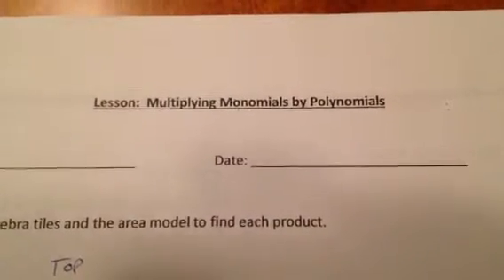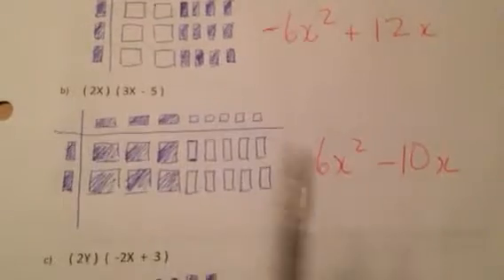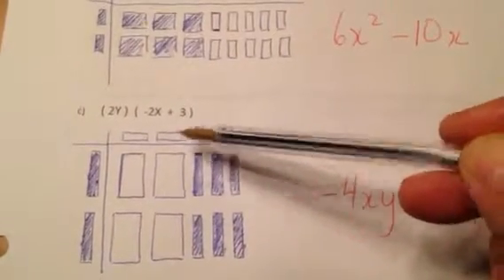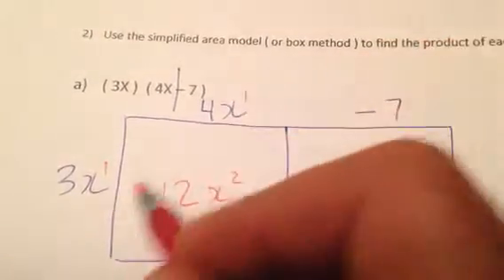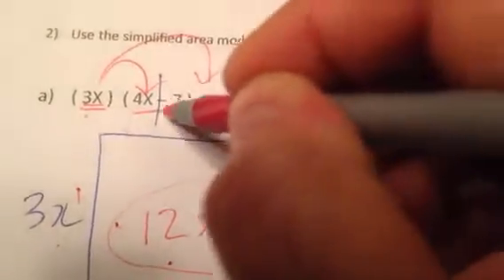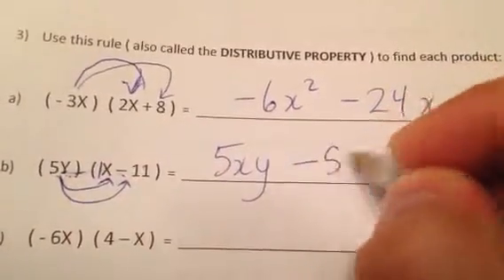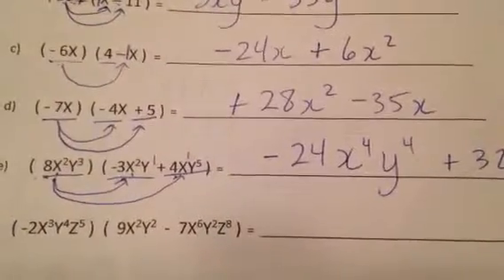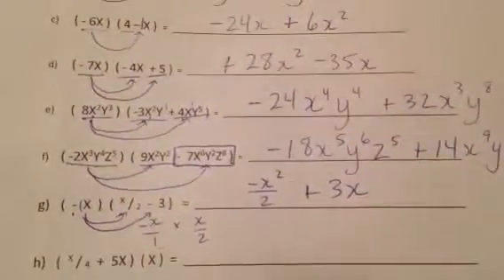Gr. 9 Math - Multiplying Monomials by Polynomials